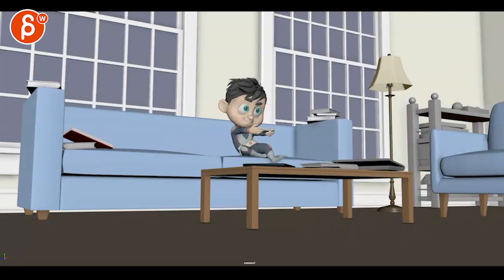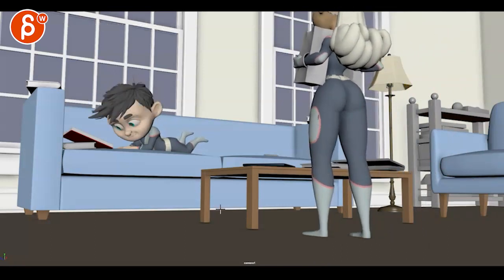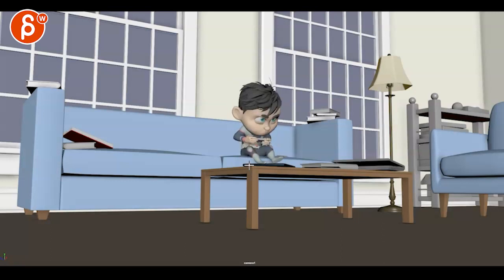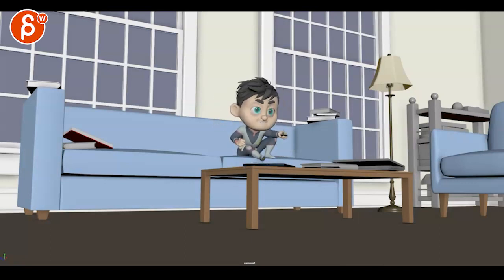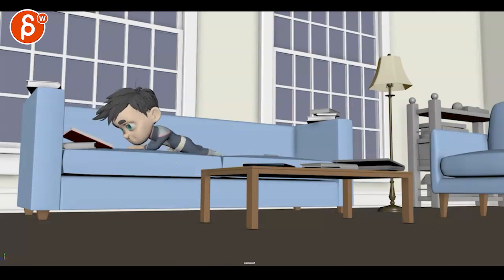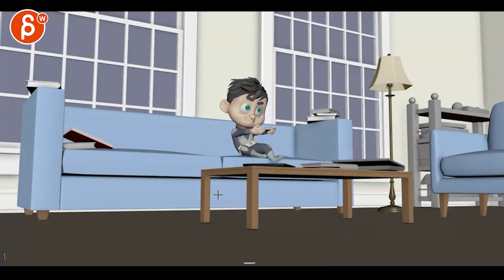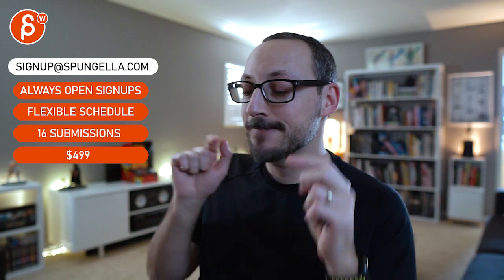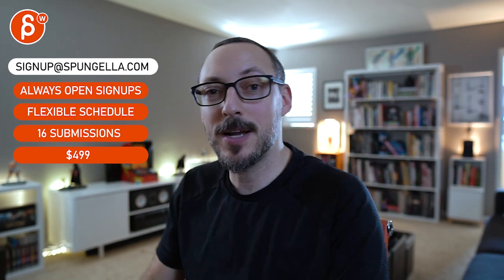Animation Workshop Feedback - Desislav Georgiev #13 (2022)